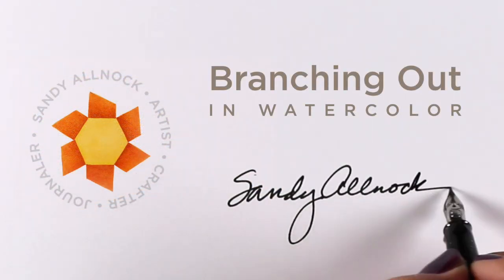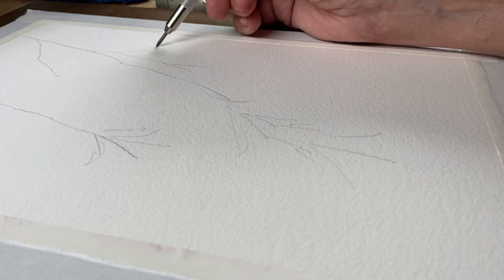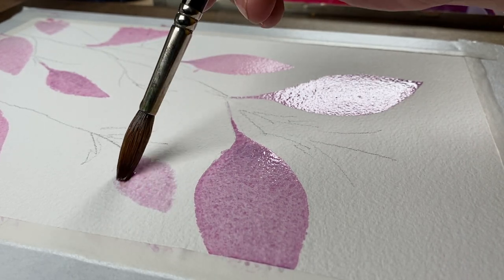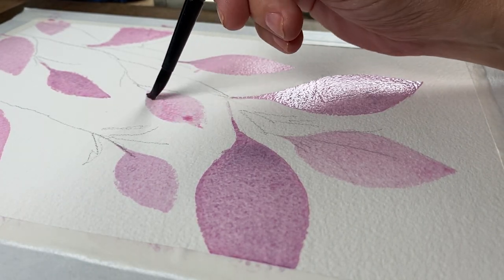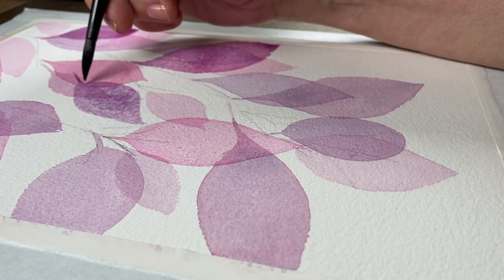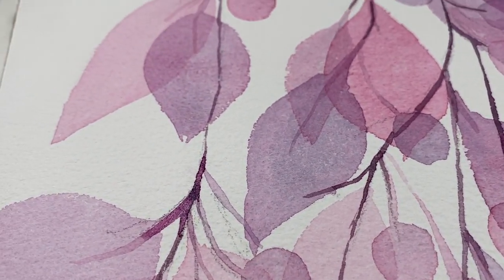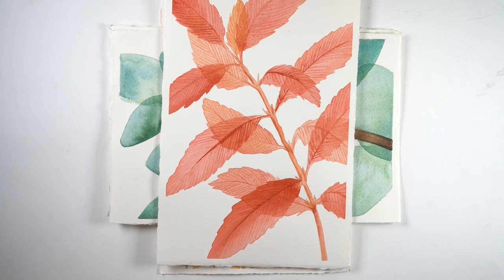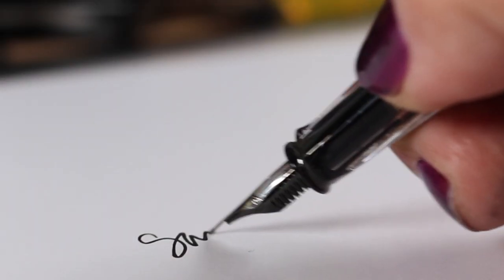Branching Out in Watercolor